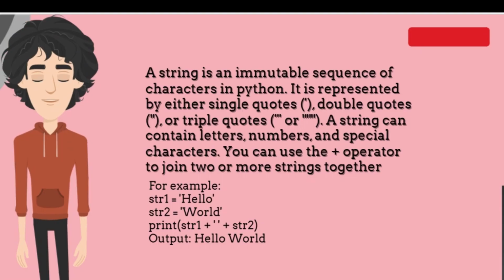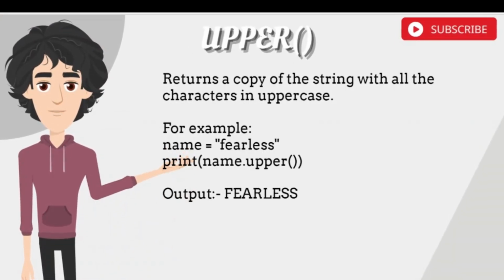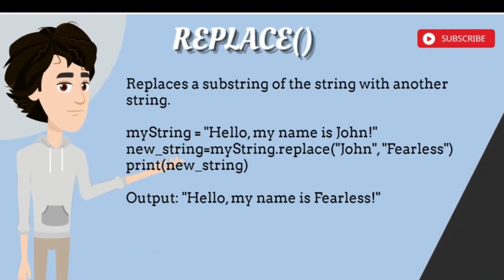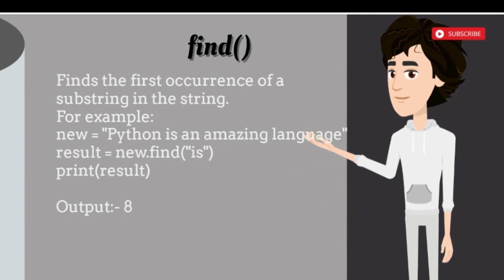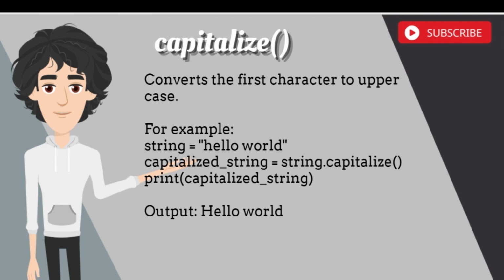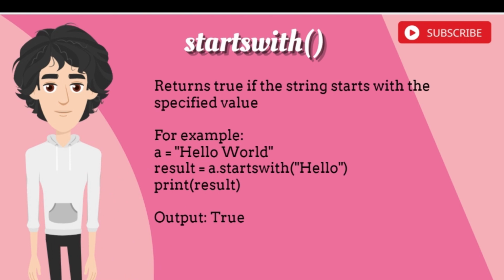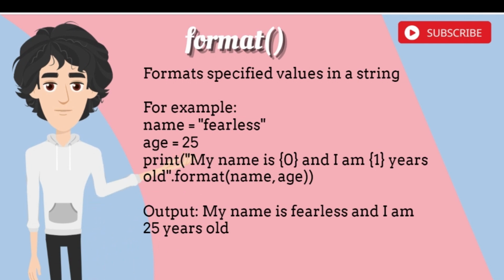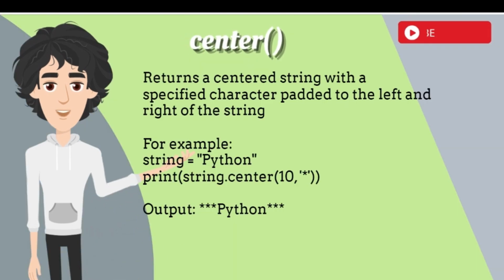what is string with all methods in python |#5| with @fearlesscoder011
What are common methods used to manipulate strings?
How do you concatenate two strings?
How do you split a string into a list?
How do you remove whitespace from a string?
How do you remove a specific character from a string?
How do you find the length of a string?
How do you find the index of a character in a string?
How do you replace a character in a string?
How do you convert a string to uppercase?
How do you convert a string to lowercase?
How do you convert a string to title case?
How do you check if a string contains a specific word?
How do you capitalize the first letter of a string?
How do you check if a string starts with a specific word?
How do you check if a string ends with a specific word?
How do you check if a string is empty?
How do you reverse a string?
How do you check if a string is a palindrome?
How do you check if a string is a number?
How do you check if a string is alphanumeric?
How do you check if a string contains only numbers?
How do you check if a string contains only letters?
How do you check if a string contains only whitespace?
How do you check if a string contains only spaces?
How do you check if a string contains only punctuation?
How do you remove all punctuation from a string?
How do you check if a string contains only capital letters?
How do you check if a string contains only lowercase letters?
How do you check if a string contains only vowels?
How do you check if a string contains only consonants?
How do you check if a string contains a specific letter?
How do you count the number of occurrences of a letter in a string?
How do you find the first occurrence of a letter in a string?
How do you find the last occurrence of a letter in a string?
How do you check if a string contains a specific substring?
How do you check if a string contains only numbers and letters?
How do you check if a string contains only numbers and whitespace?
How do you check if a string contains only numbers and punctuation?
How do you check if a string contains only letters and whitespace?
How do you check if a string contains only letters and punctuation?
How do you check if a string contains only whitespace and punctuation?How do you check if a string contains a specific character?
How do you check if a string contains a numeric character?
How do you check if a string contains a non-numeric character?
How do you check if a string contains a special character?
How do you check if a string contains a non-alphanumeric character?
How do you check if a string contains a whitespace character?
How do you check if a string contains a punctuation character?
How do you strip leading and trailing whitespace from a string?
How do you remove leading and trailing punctuation from a string?
How do you strip leading and trailing characters from a string?
How do you pad a string with spaces on either side?
How do you pad a string with characters on either side?
How do you join two strings together?
How do you join a list of strings together?
How do you remove duplicate characters from a string?
How do you remove duplicate words from a string?
How do you remove duplicate whitespace from a string?
How do you wrap a string at a certain length?
How do you insert a character at a specific index in a string?
How do you insert a string at a specific index in a string?
How do you delete a character at a specific index in a string?
How do you delete a string at a specific index in a string?
How do you trim a string to a certain length?
How do you trim a string starting from a certain index?
How do you trim a string ending at a certain index?
How do you check if two strings are equal?
How do you check if two strings are not equal?
How do you check if two strings are anagrams?
1.
2.
3.
4.
5.
6.
7.
8.
9.
10.
1.
2.
3.
4.
5.
6.
7.
8.
9.
10.